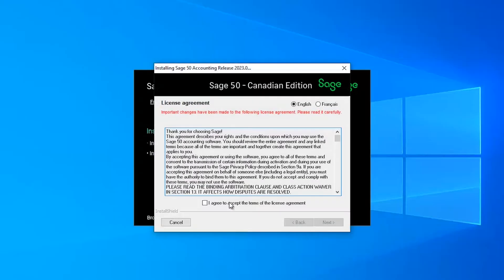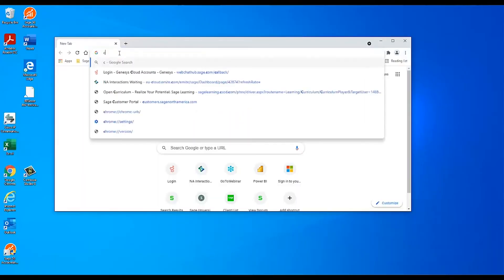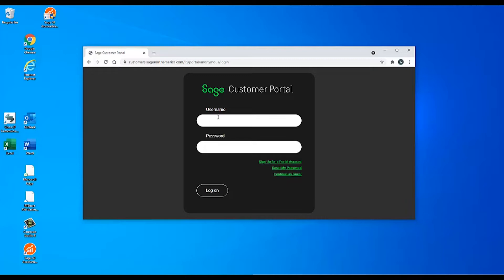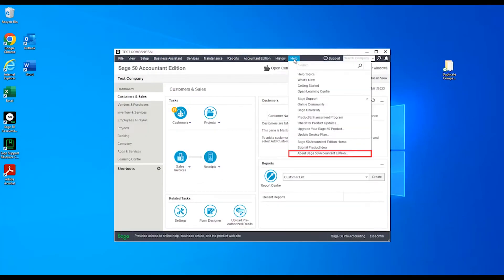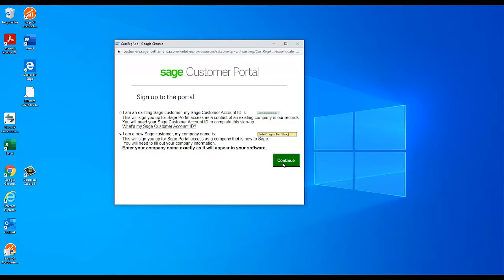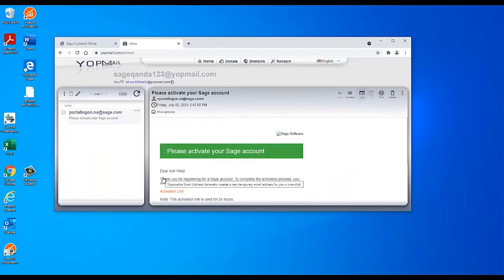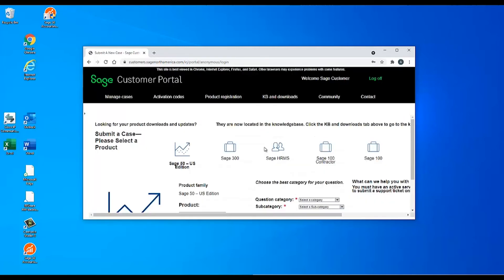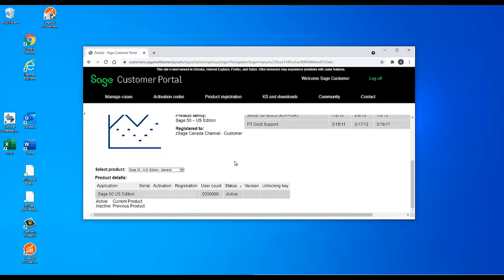Sage 50 Canada — How to Find your Serial Number on the Sage Customer Portal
How to find the serial number for your Sage 50 Canada on the Customer Portal.

Please follow these steps after logging on to the Partner Portal:

Click on Account Management on the Navigation Bar
Click on My Company
Go to the Products section

NOTE:

If you are not seeing some of the codes you need, click on the Personalize icon (wrench) on the upper-right corner of the Products section (not the upper-right corner of the whole page) and make sure that the columns you need to show are on the Displayed Columns side. Click Save.

Regarding product code Active/Inactive statuses:

-Active - means codes for the most recent version of your software

-Inactive - means codes for previous versions of your software

For further assistance please contact our Customer Service team.